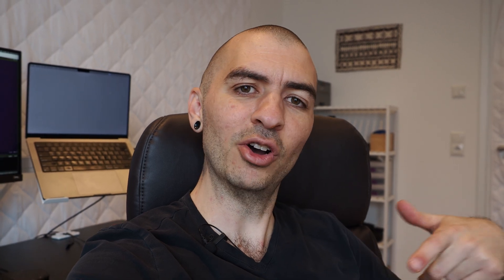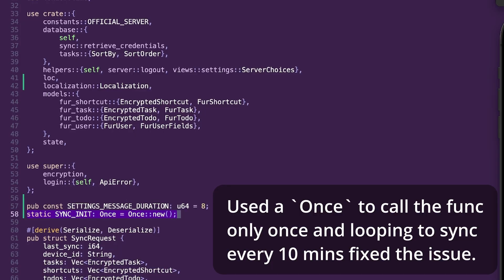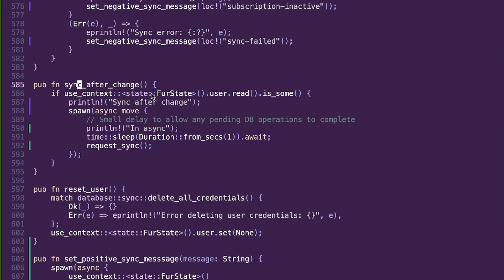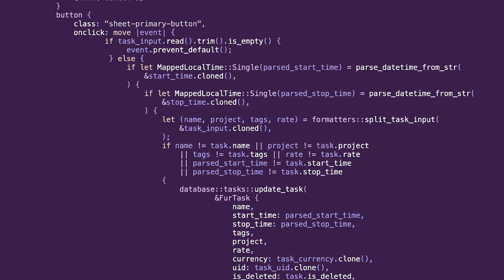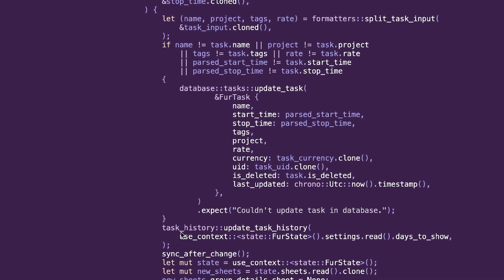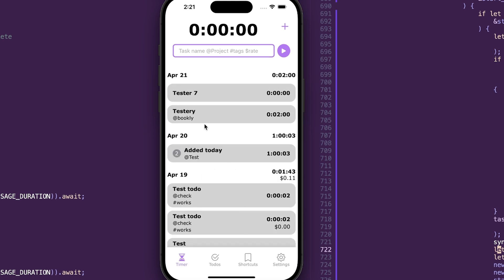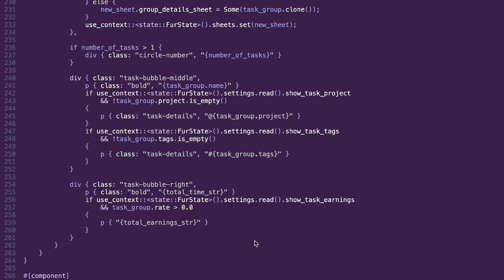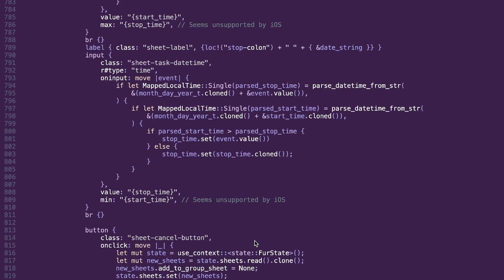Bugs in my Rust app (Dioxus on mobile)